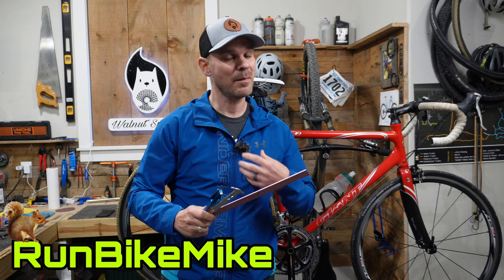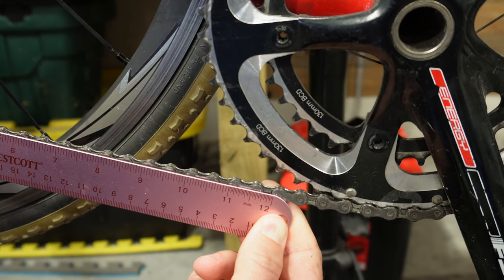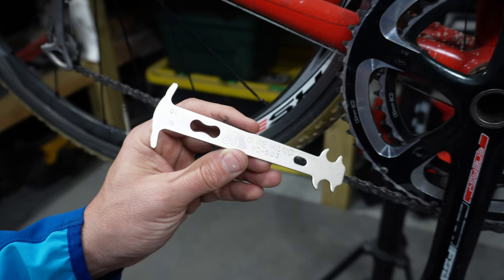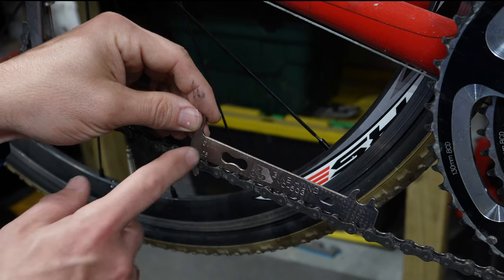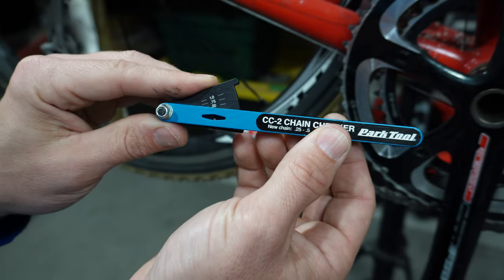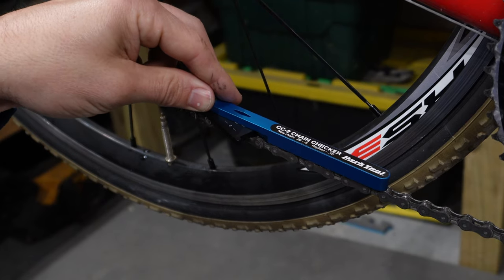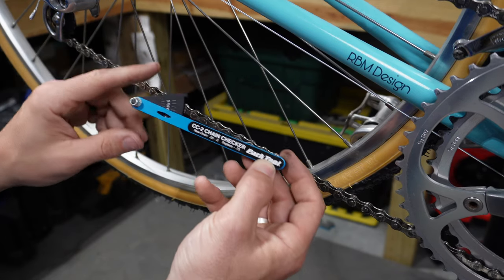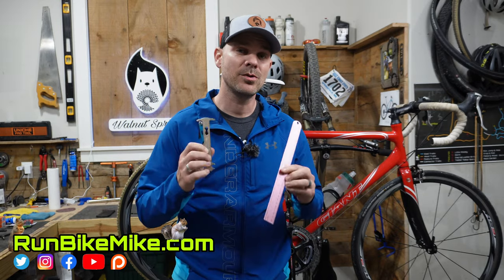When To Replace a Chain on a Bicycle: 3 ways to check for CHAIN WEAR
Buy the tools you need here:

12 Inch Metal Ruler
Bike Hand YC-503
Park Tools CC-2
Park Tools CC-4

Other useful bike tools
Crank Puller
Park Tools Crank Puller
8mm Allen Wrench
Park Tools 8mm Allen
17mm wrench
60nm max Torque Wrench
25nm max Uniche Torque Wrench
Cassette Removal Tool Kit
Lock Ring Tool
Park Tools Lock Ring Tool
Park Tools Chain whip
Mini Grease Gun